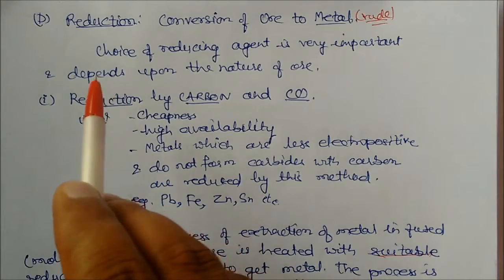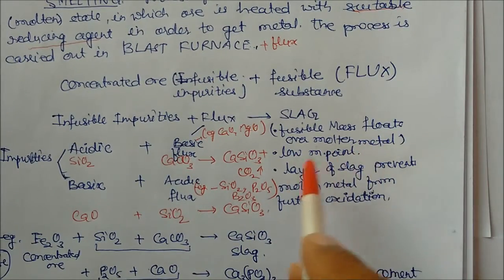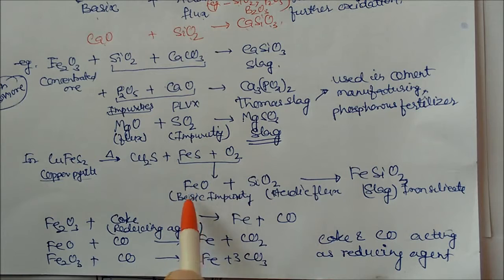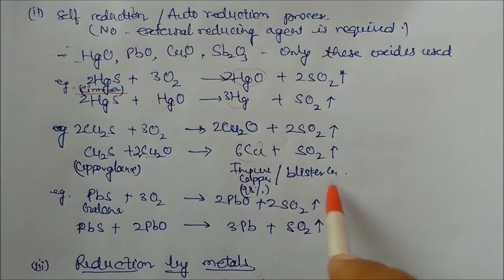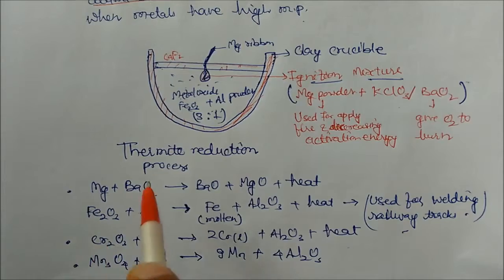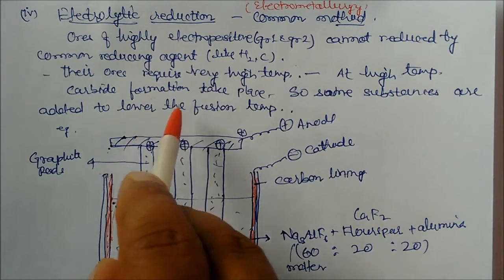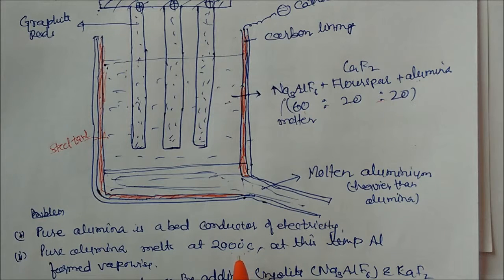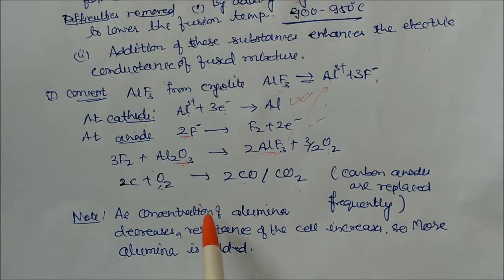Metals and Non metals: Class 10 Lecture note 7 (Steps in Metallurgy-part 2)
1.Oxidation of ores : Calcination and Roasting
2. Reduction of ores to crude metal :- Smelting, Self reduction ,    ,Reduction by highly electropositive metal, Electrolytic reduction